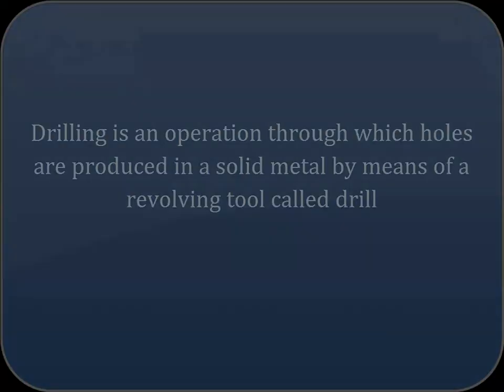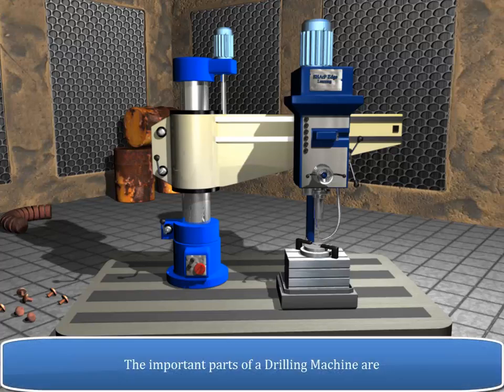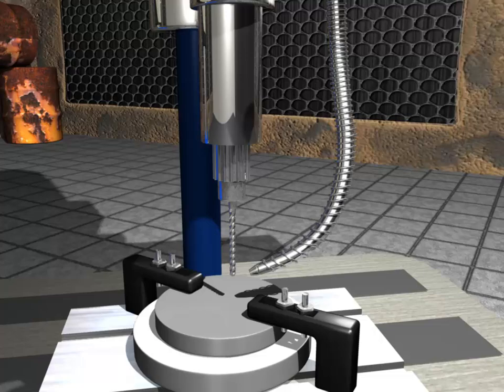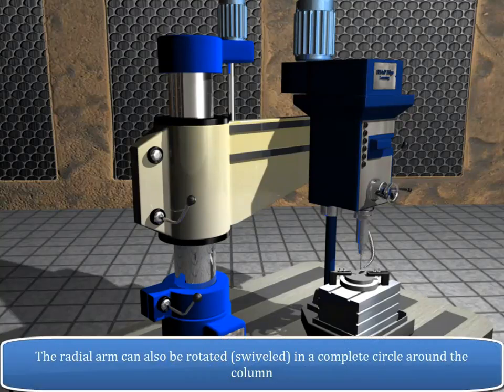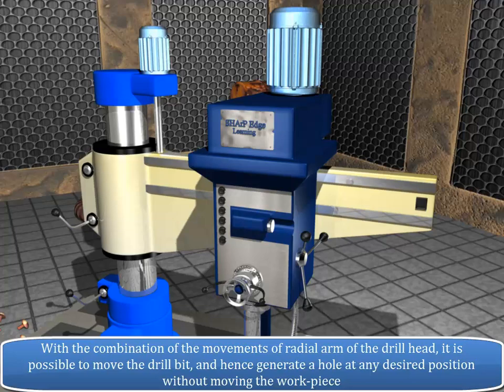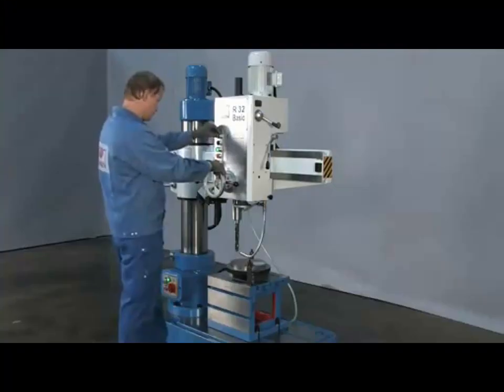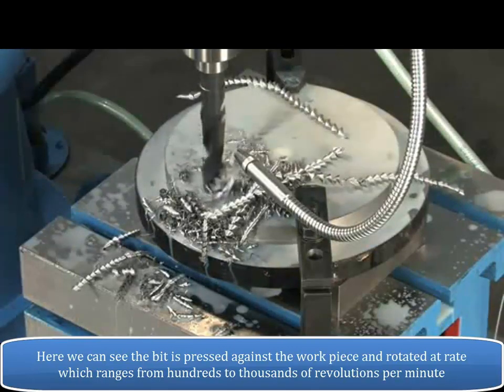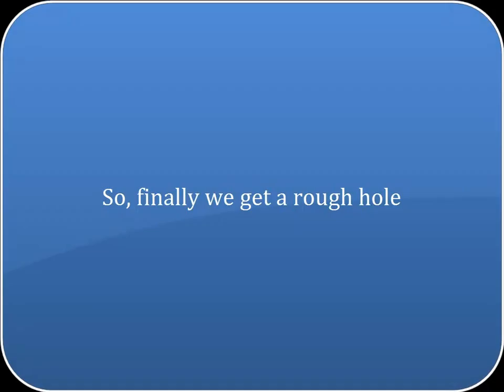Drilling Machine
A drill press is a machine that turns and advances a rotary tool into a workpiece.  The most common machining operations performed on a drill press are drilling, reaming, tapping, counter-boring, countersinking, and spot-facing.